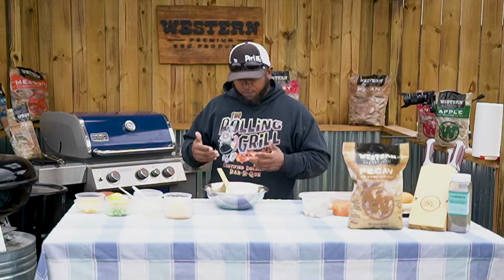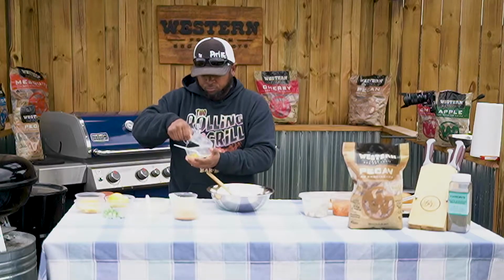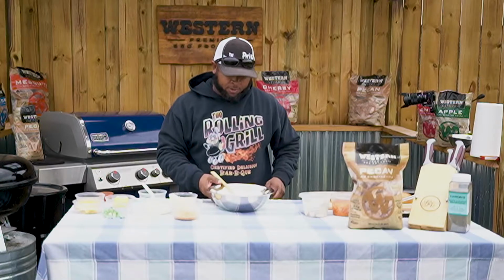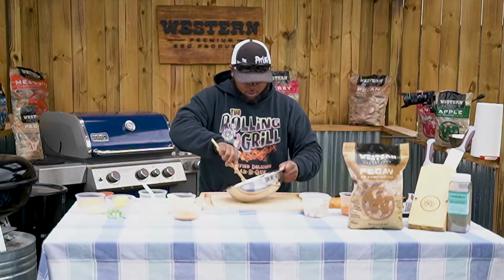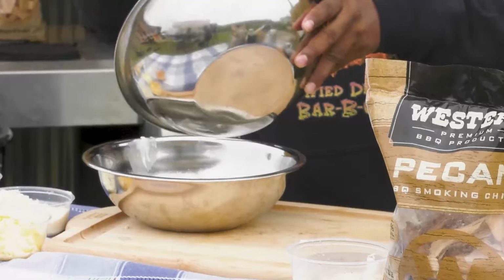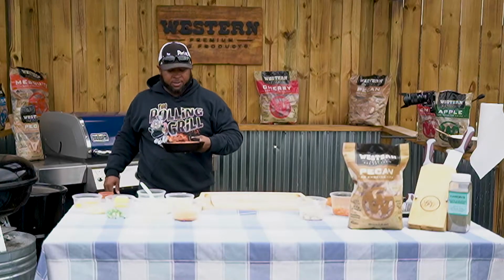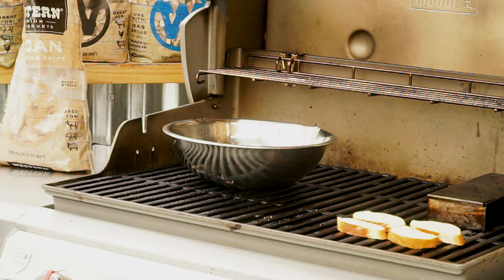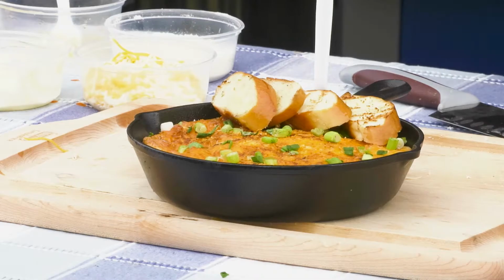Bama-Q LIVE - Hot Crawfish and Crab Dip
We are at it again folks! Another great tailgate dish... Hot Smoked Crawfish and Crab Dip! Grilled up by Western Wood Pitmaster Eric Thomas.